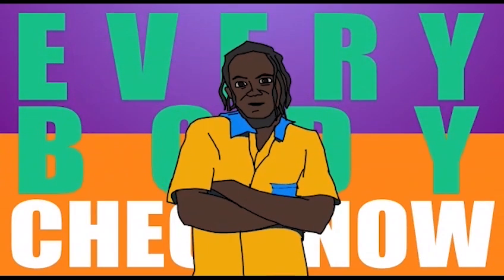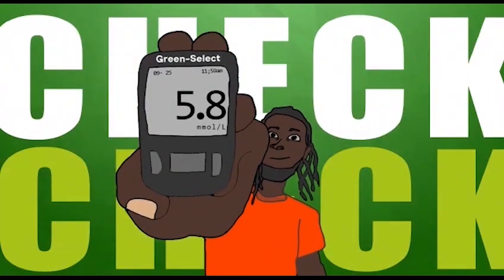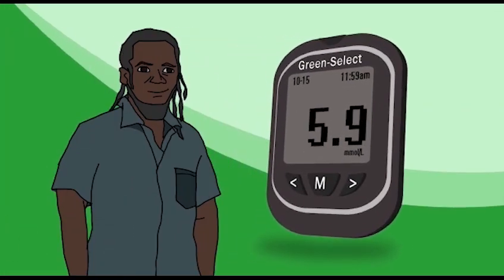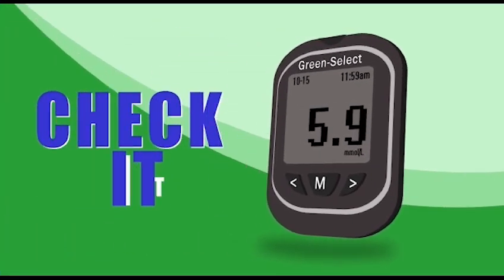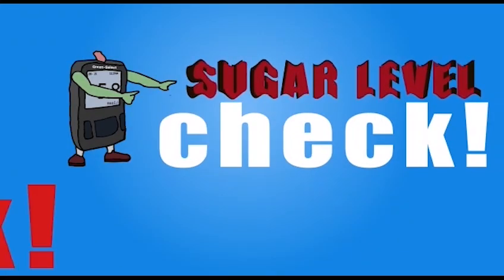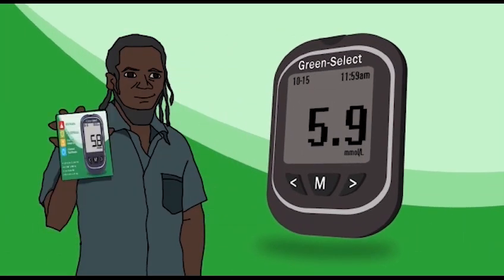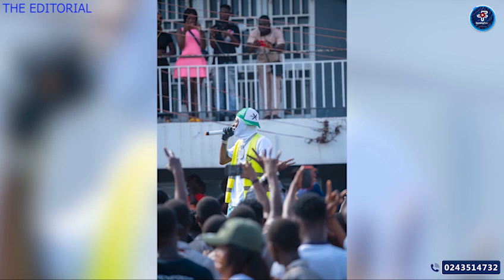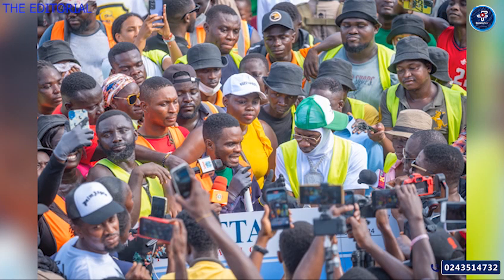Will Shatta Foundation Take On This Next Challenge? Shatta Wale Under Pressure To Deliver